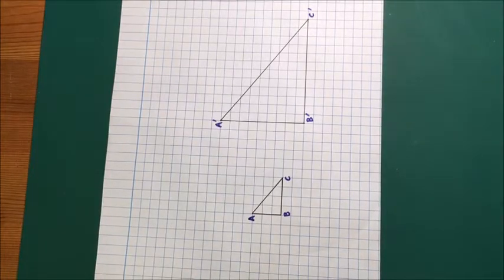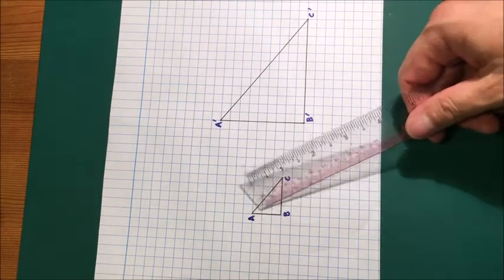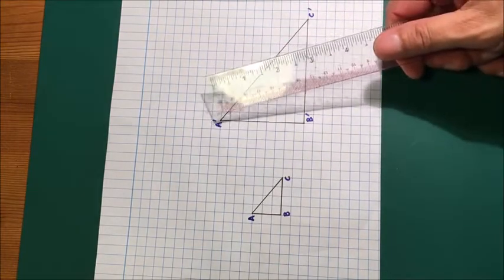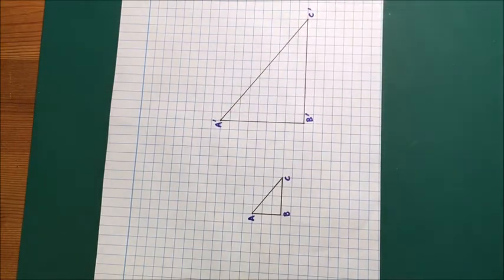ENLARGEMENT Tutorial 9 (FIND the CoE which is away from the shapes)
Fun with geometry!  A simple TRANSFORMATIONS tutorial to show how to locate the Centre of Enlargement when given two shapes, and when the CoE is OUTSIDE the two shapes.